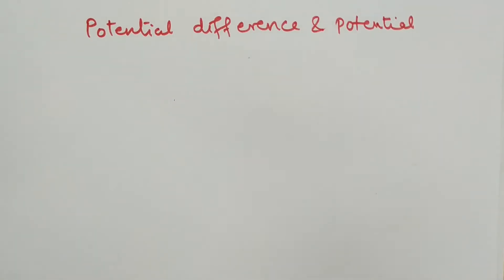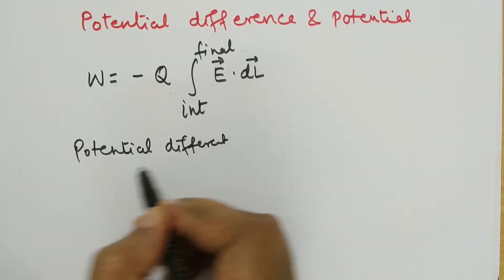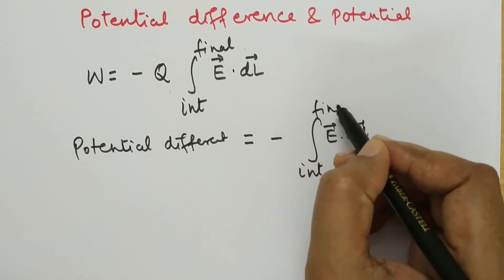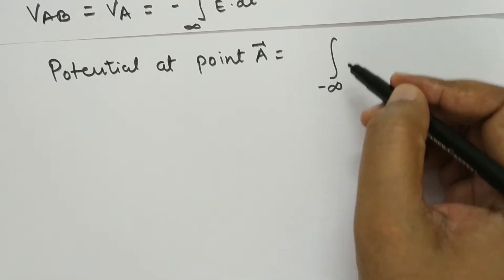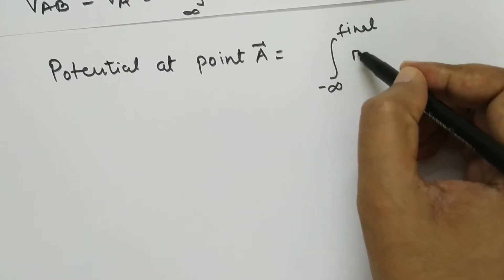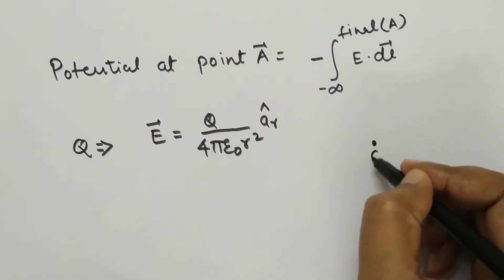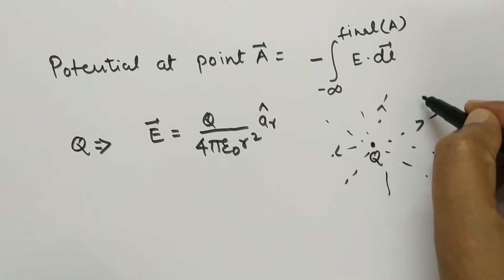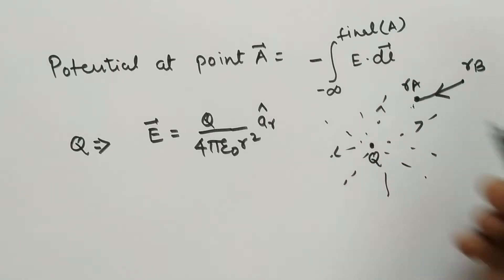Potential difference and Potential of Point and Line charge with examples by Prof. Niraj Kumar VITCC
In this video, Potential difference and Potential of point and Line charge are explained with examples.